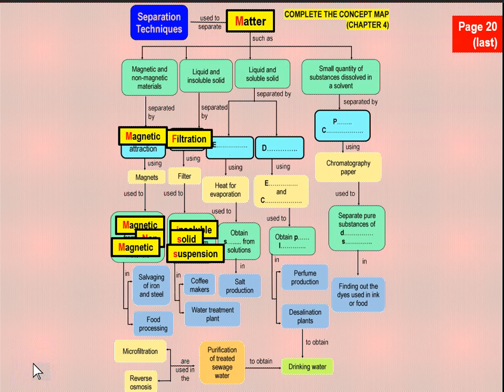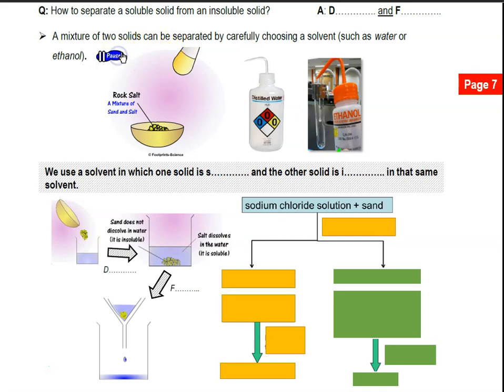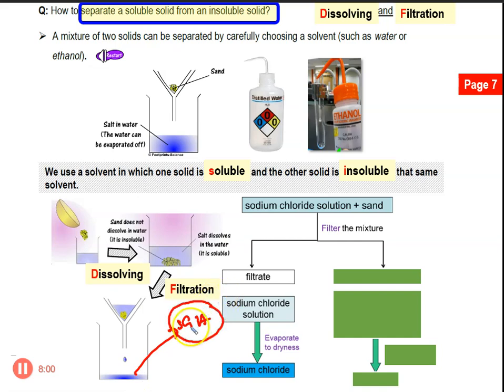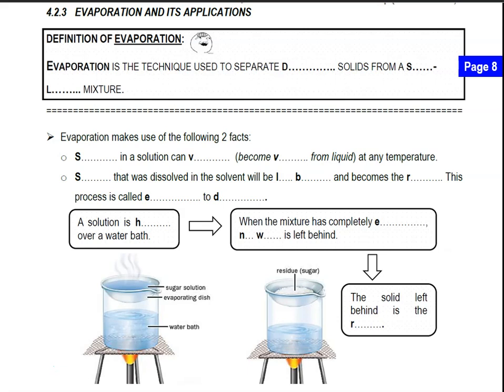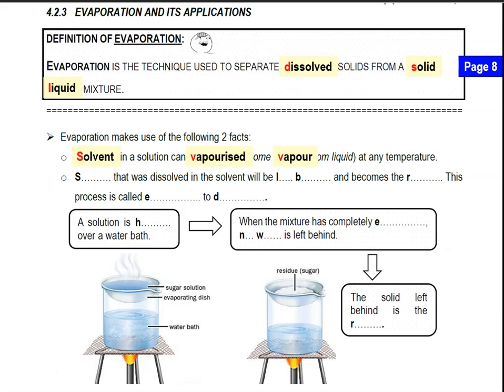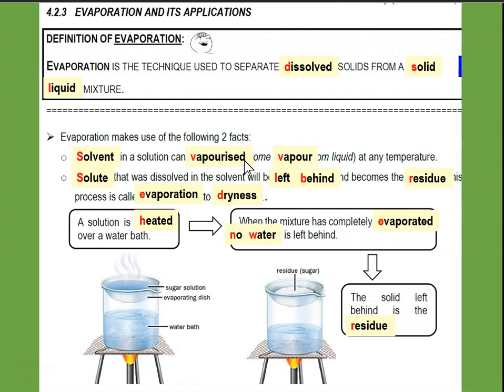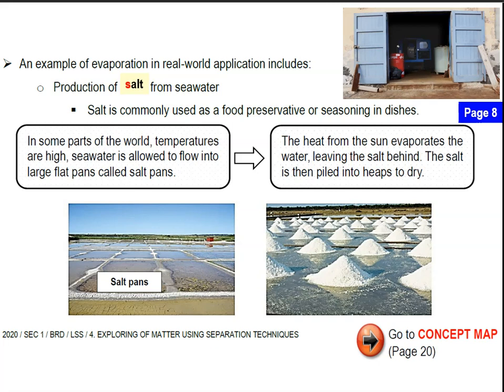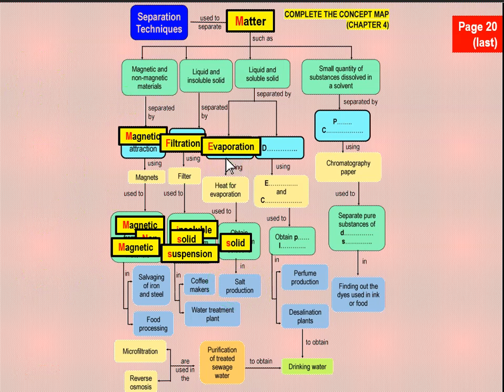HBL Lesson 2 Separation Techniques